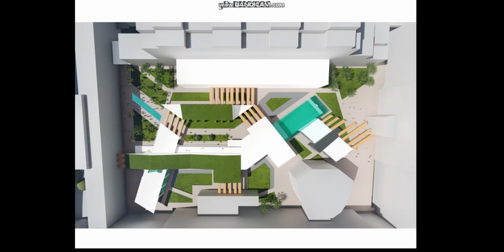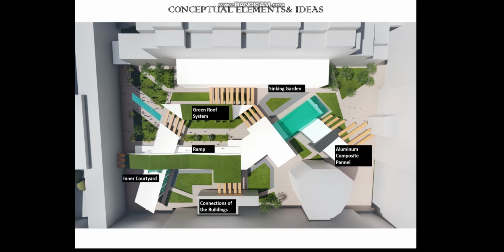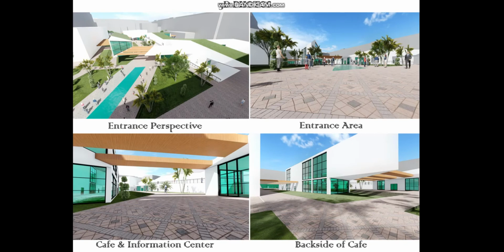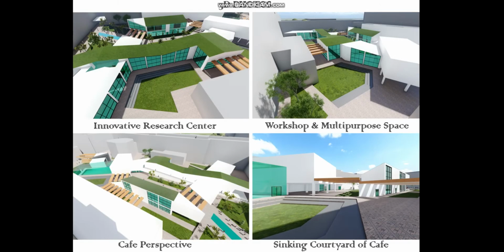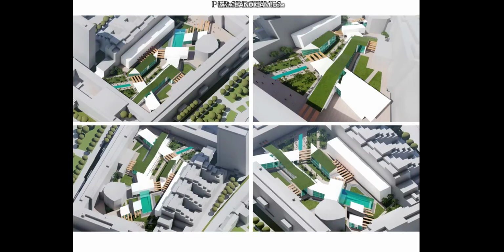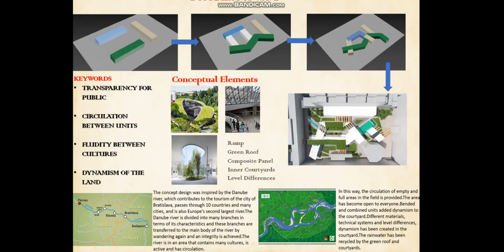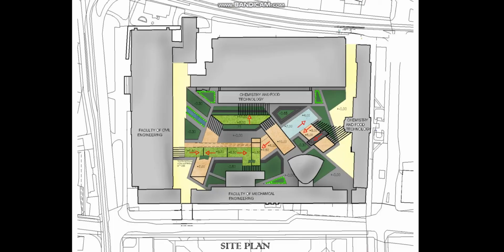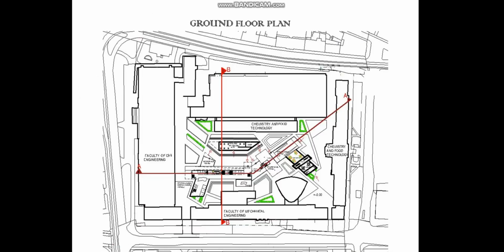ARCH502- CAMPUS SOLUTION OF STU IN BRATISLAVA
Campus solution project for the Slovak Technology University in Bratislava.